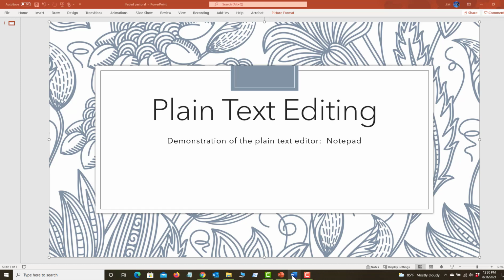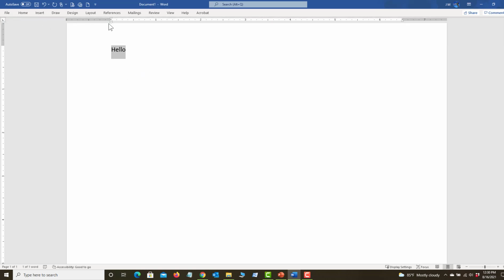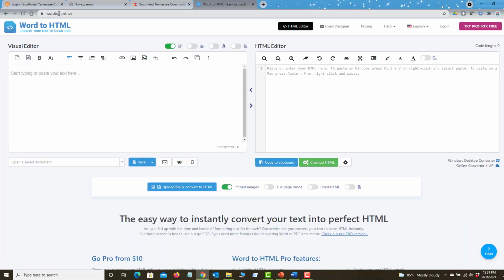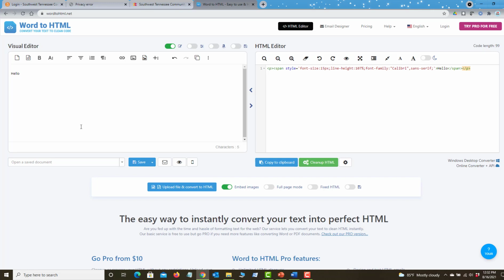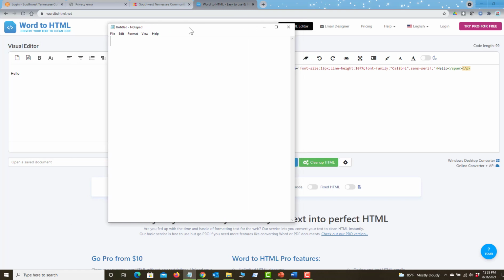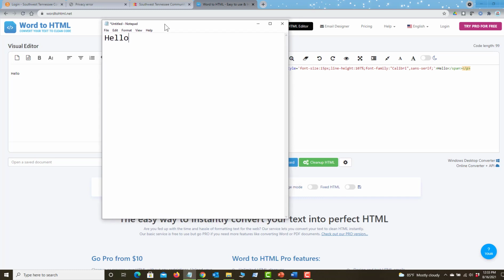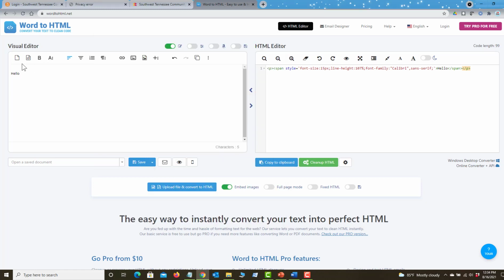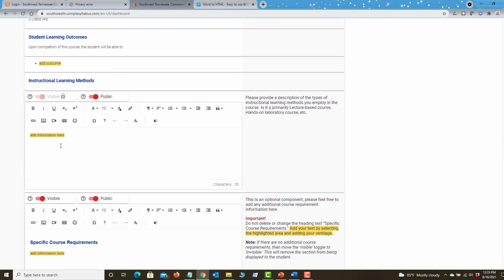Plain Text Editor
This video briefly explains the need for using a plain text editor and demonstrates the use of Notepad, which is a free text editor that is pre-installed on any computer with a Windows operating system.